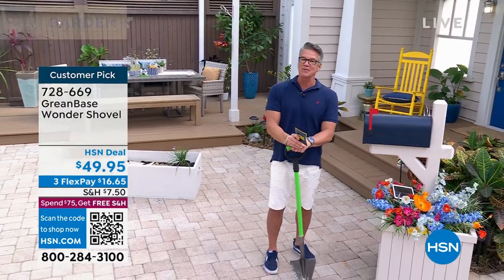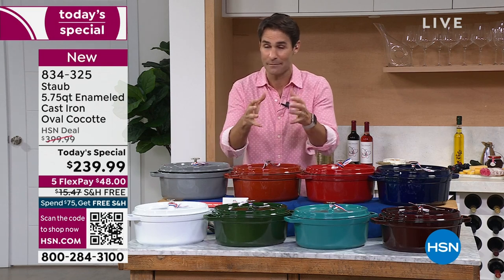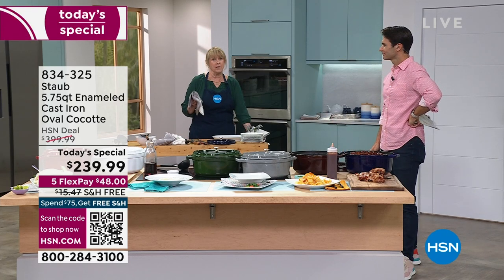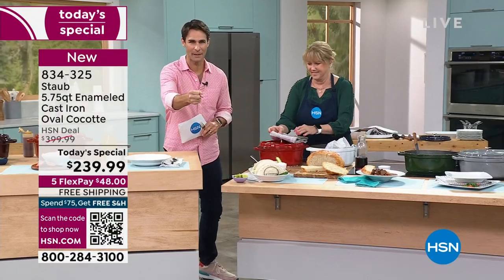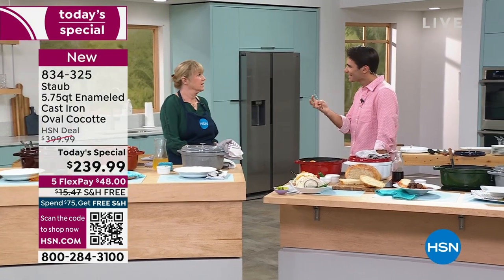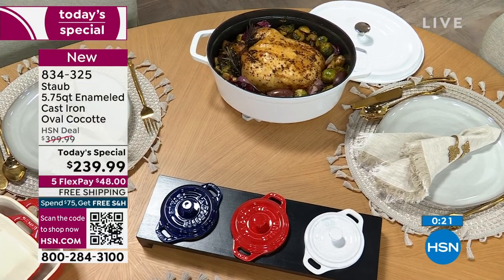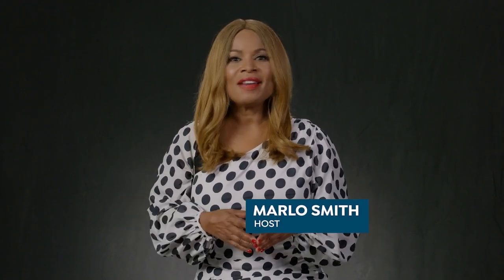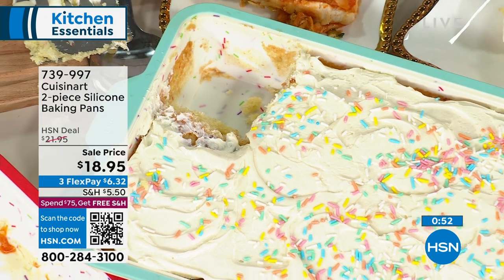HSN | Kitchen Essentials - Staub 02.10.2023 - 11 AM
Everything you need for the perfectly stocked kitchen featuring Staub